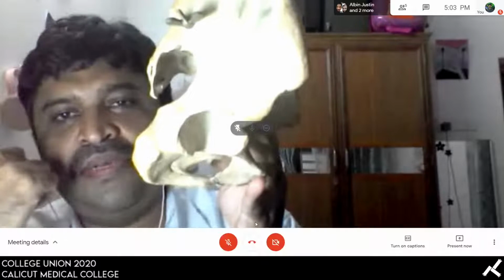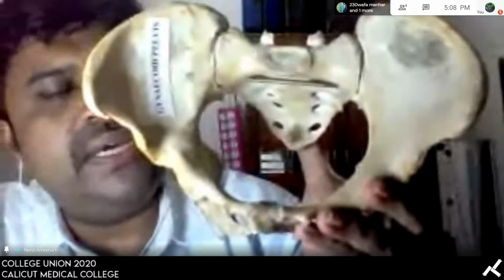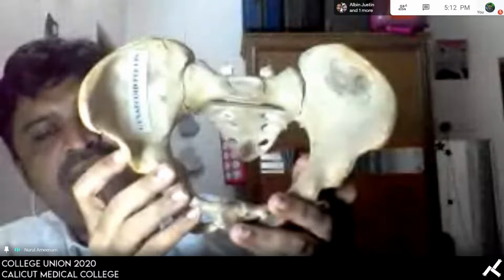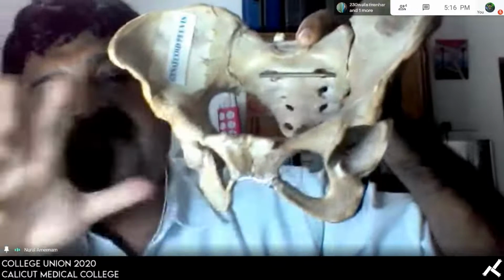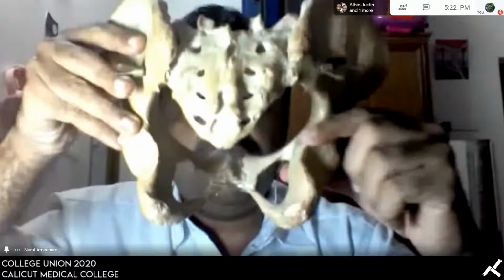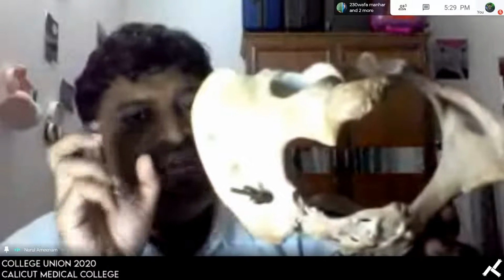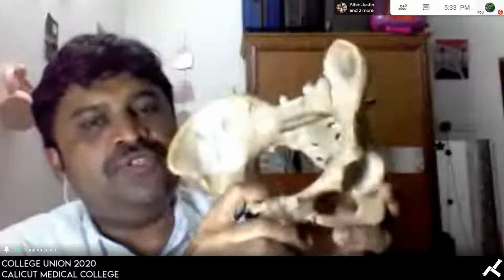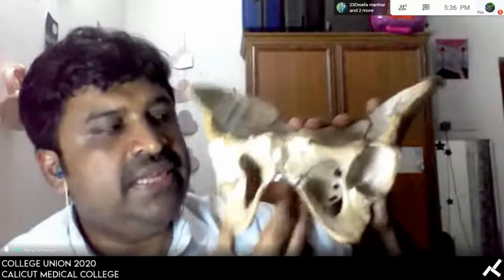BONY PELVIS | Dr. NURUL AMEEN | IB CLUB | COLLEGE UNION 2020 | CALICUT MEDICAL COLLEGE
Hey medicos❗

Enjoyed the lectures from our MEDMEET International UG Conference ⁉️

Wishing you could attend more of lectures from CMC's eminent teachers 😃

Here we present IB classes🔥

Voted No 1 by CMC students for in-depth and extended medical knowledge 💯

The Information Bureau Club of Calicut Medical College is extending its spectrum to all medicos across the globe 🤩

IB class GENESIS

SESSION 1

🕹️ Topic:
Bony Pelvis

By
Dr. Nurul Ameen
Associate Professor
Department of Obstetrics and Gynecology
Calicut Medical College

Here's your golden ticket 🎟️

MEDMEET CMC FAMILY
to get the link of YouTube live streaming 🔑

Hope you all make great use of it to bring life to your academics 😇

Let your amazing  journey with us continue🤗🥳

IB CLUB
COLLEGE UNION 2020
CALICUT MEDICAL COLLEGE